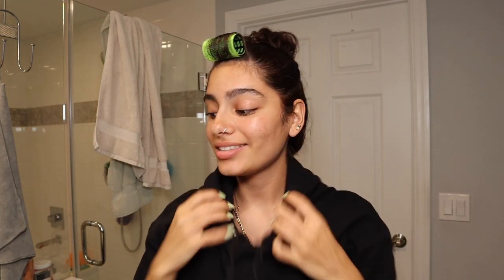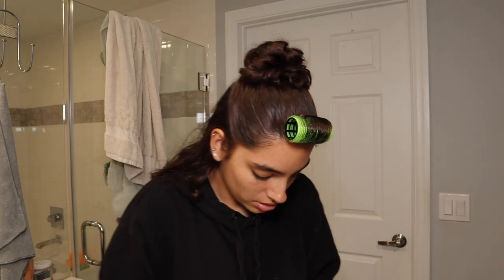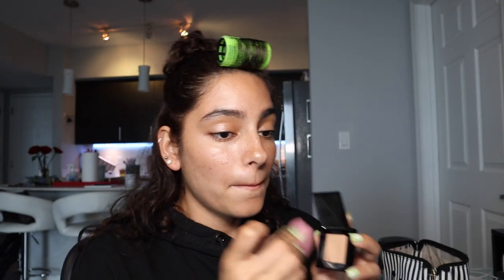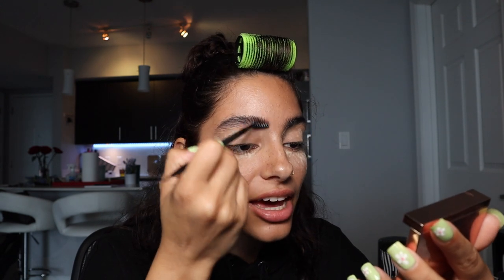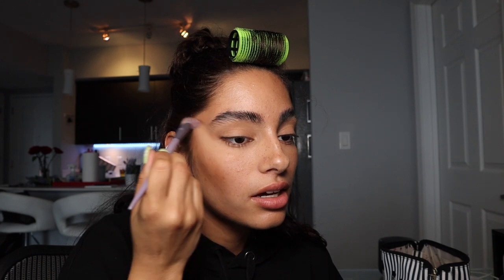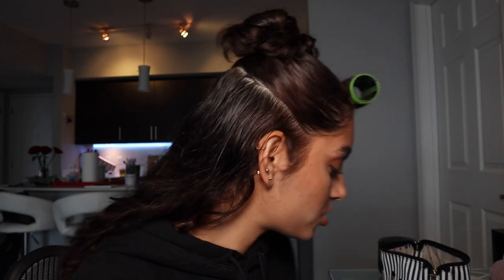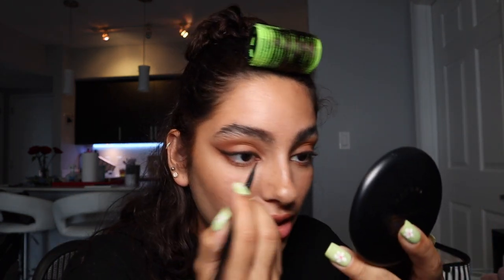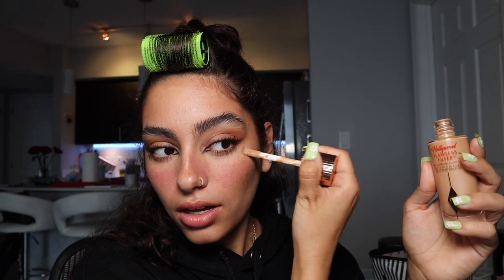thin smokey eyeliner makeup (I am not a pro makeup artist)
Wasn't meant to film this but It's kinda cute. Im open for any tips to do things better :) Also, lets count how many times I said "now im gonna take..." ☠️

ALL THE PRODUCTS I USED:
Earth harbor moisturizer
CT Flawless filter
Il Makiage  concealer
LM translucent powder
Morphie x Nikita Pallet
MAC bronzer refined golden
Fenty Match Stix contour
MAC love thing blush
Benefit roller lash mascara
Makeup by Mario Highlighter / illuminator

COME CREATE YOUR OWN SCENT (or see my personal set hehe):
- It's really easy to do and takes less than 5 minutes! Be unique and stand out! -